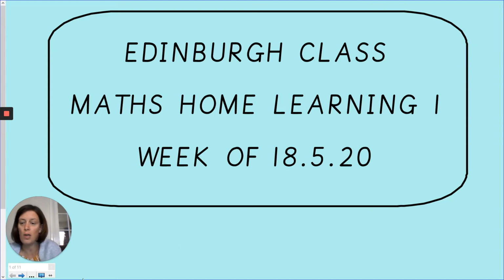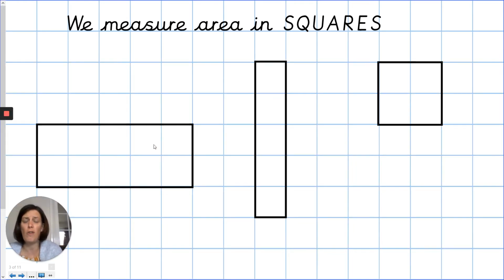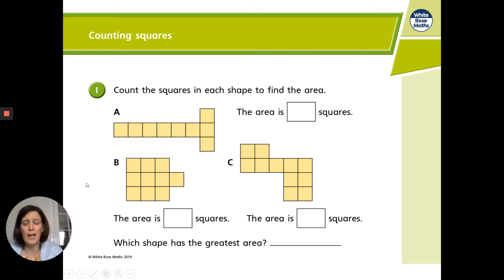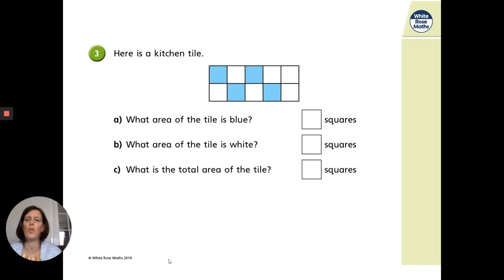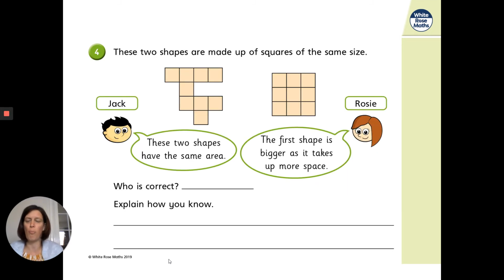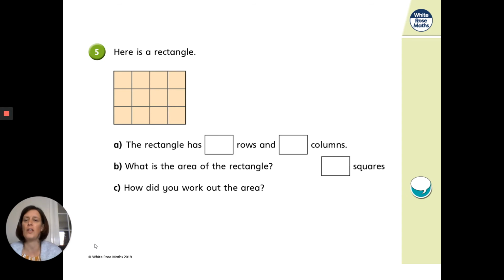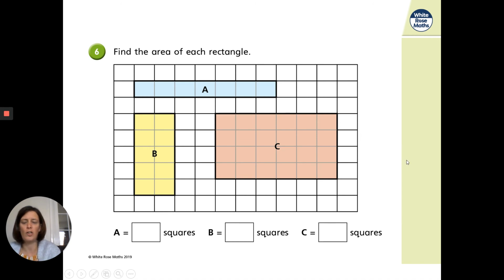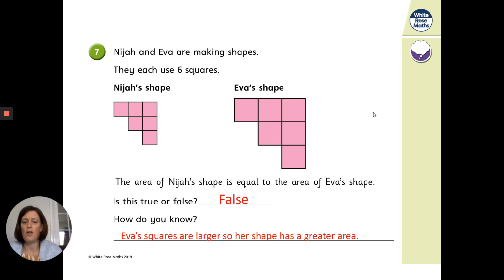Edinburgh - Maths lesson 1 - 19.5.20